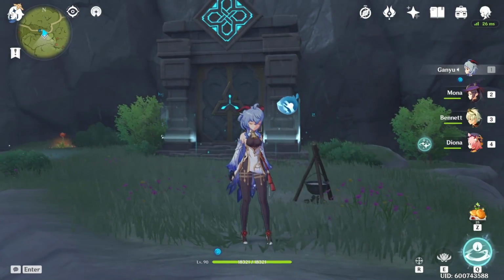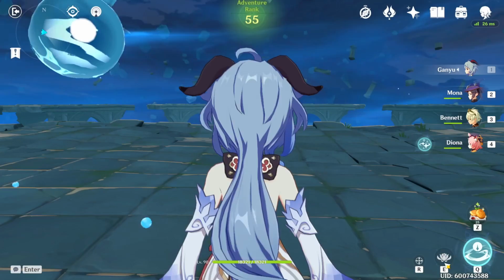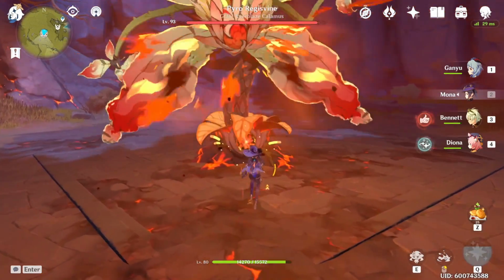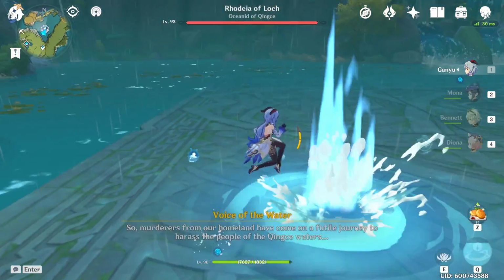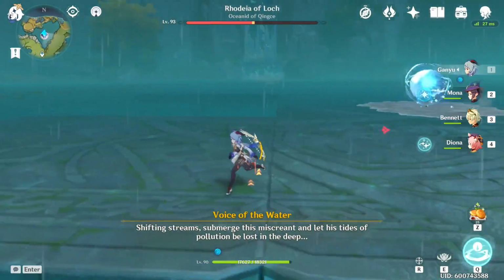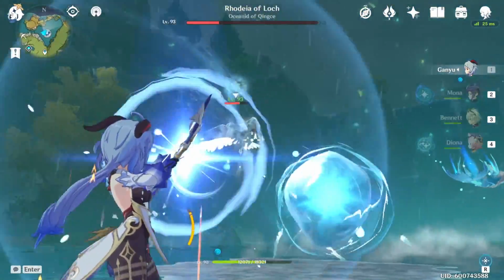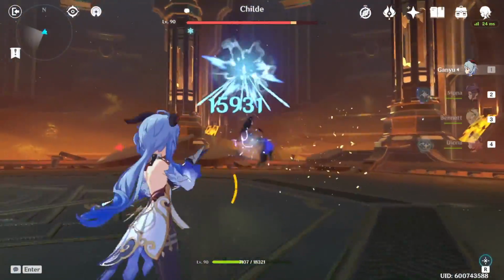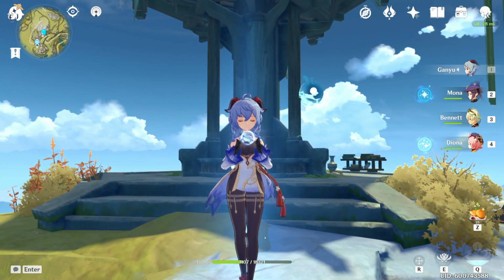Ganyu C0 Showcase! R1 Amos Bow & 4PC Blizzard Strayer Set! NO FOOD BUFFS!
Here's a quick showcase of Ganyu's capabilities at C0 without any food buffs! I hope you all enjoy the video! :D

Daily Stream Schedule ► Sometime between 4 and 7 PM EST